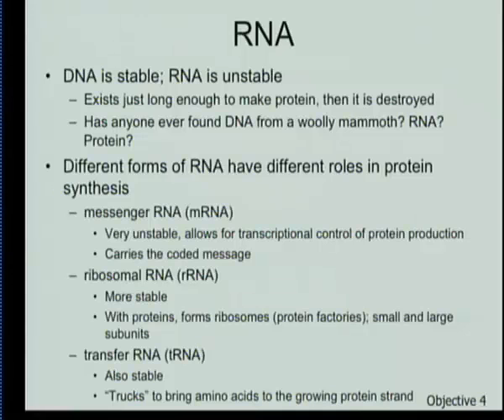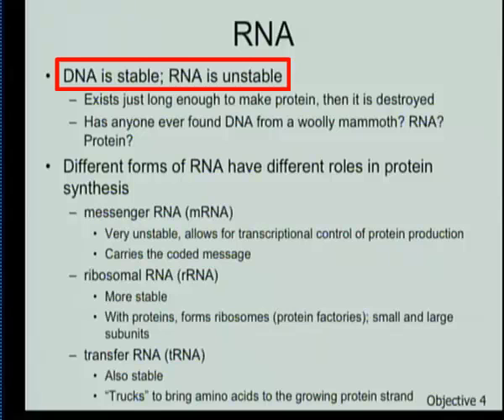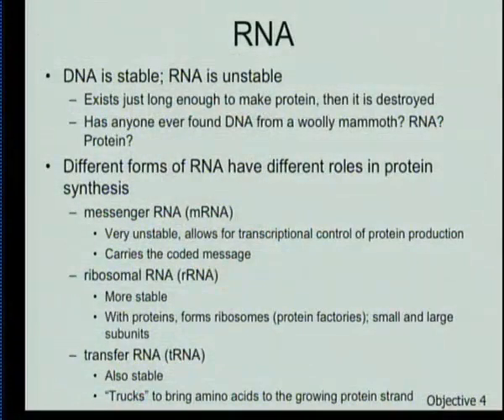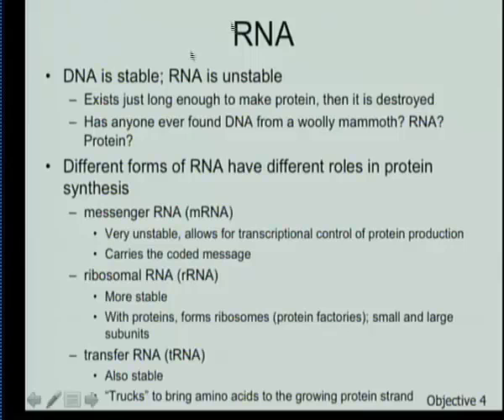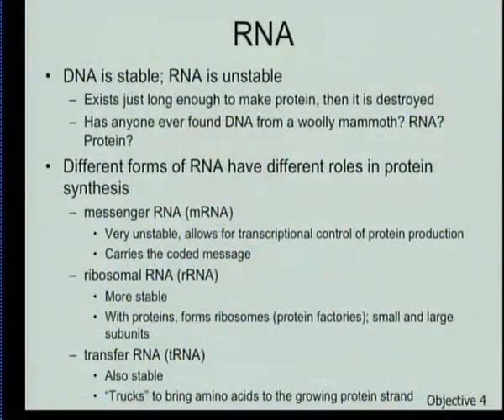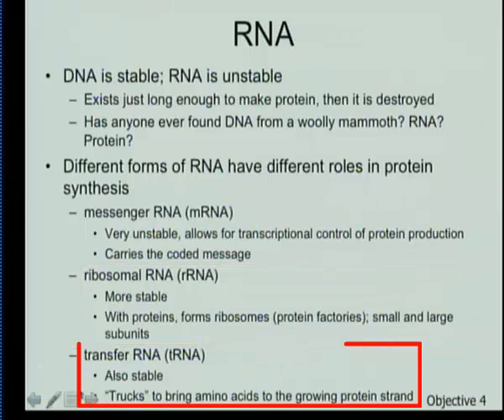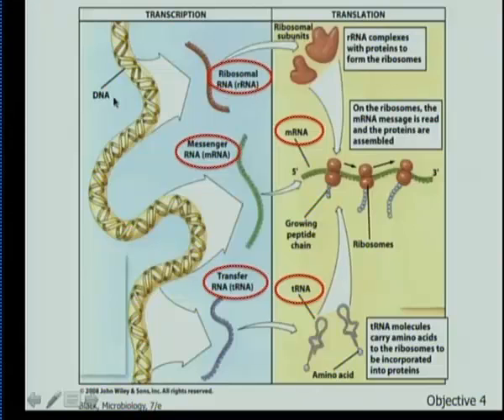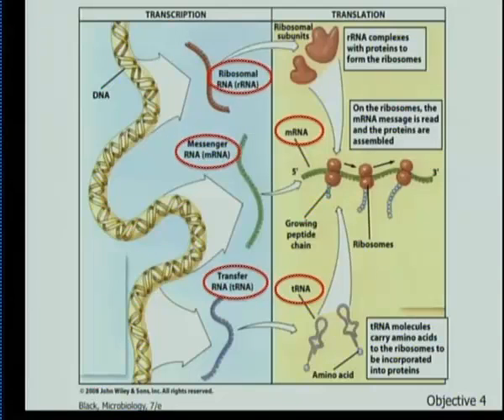Module 5_Obj 4